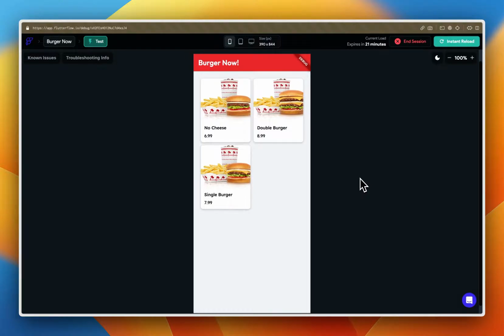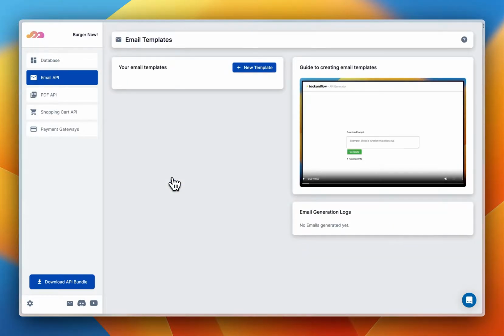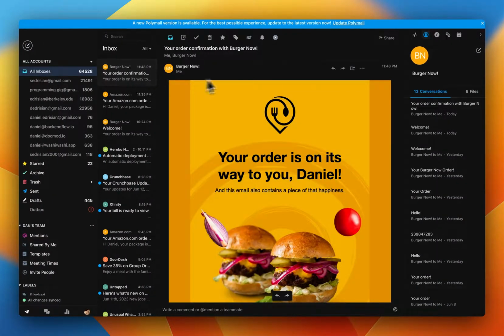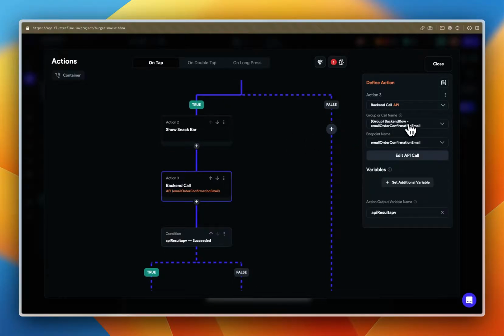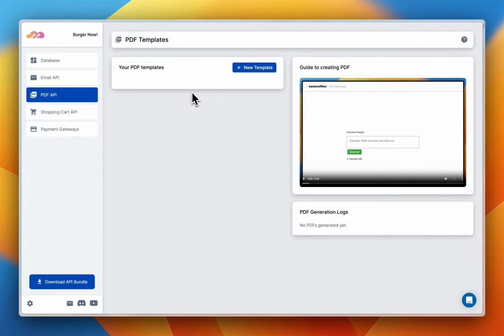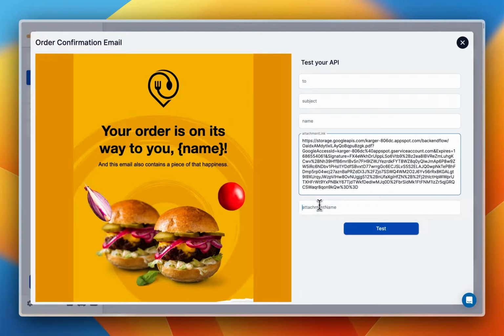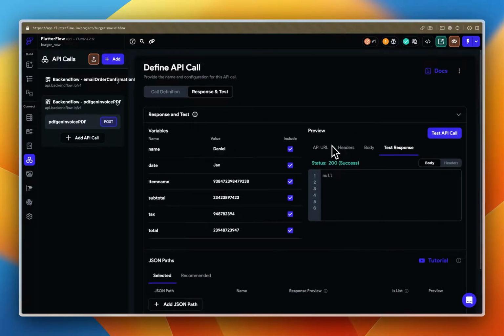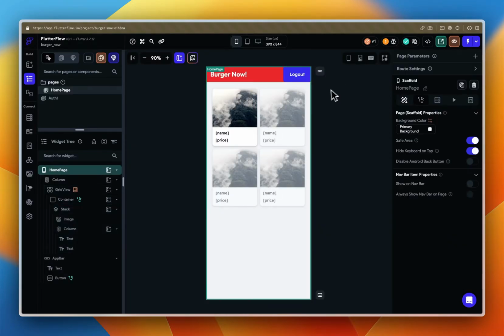Automatic Email + PDF API with Backendflow (ft. Flutterflow)